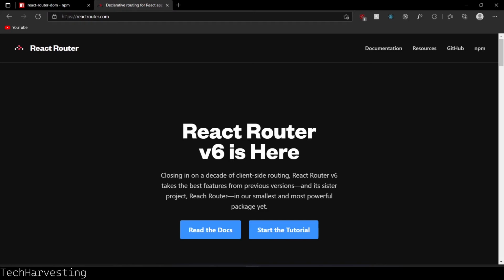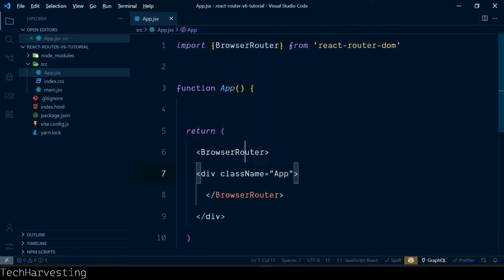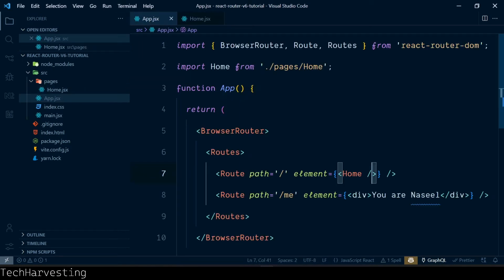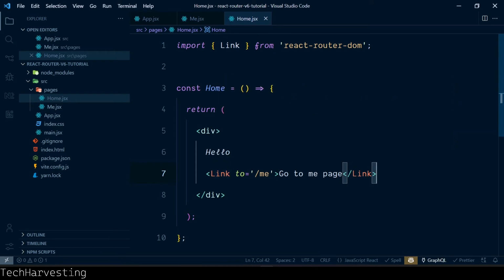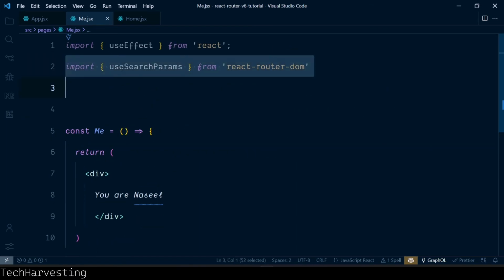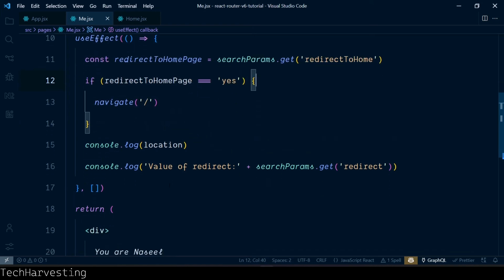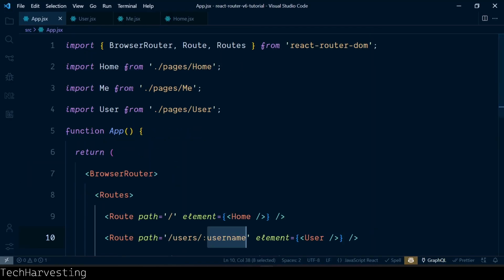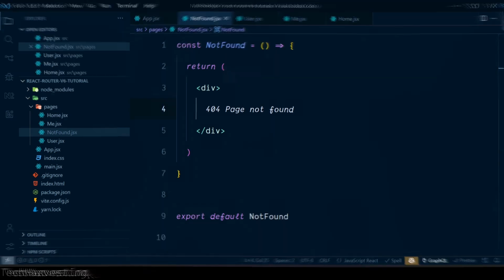React router v6 tutorial |Adding routing to a react application| TechHarvesting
Hey Friends!
In this video, we will have a look at how we can add routing to a react application with the react router package!